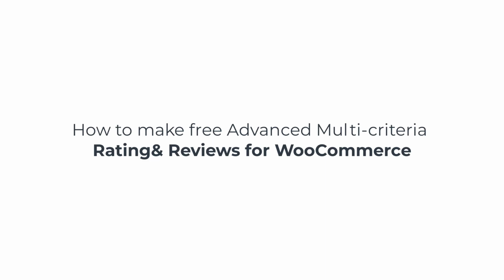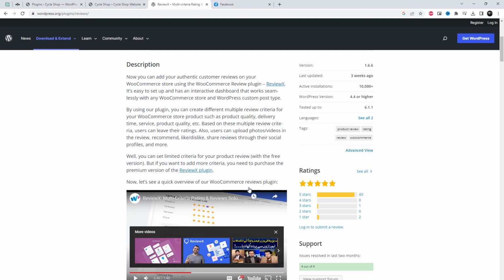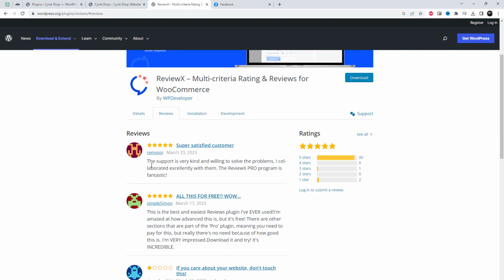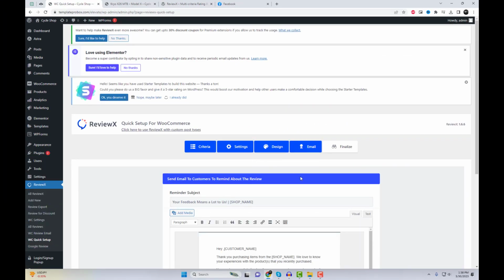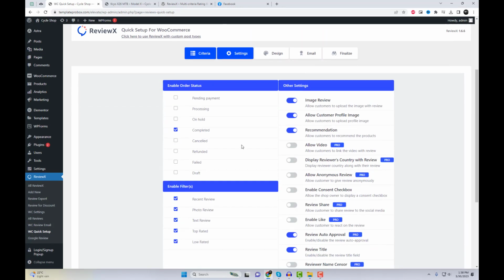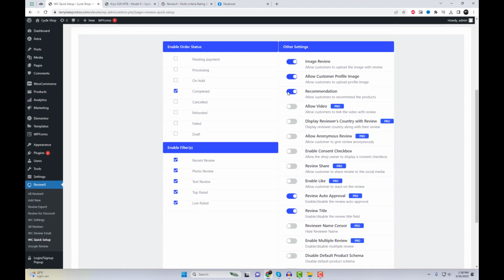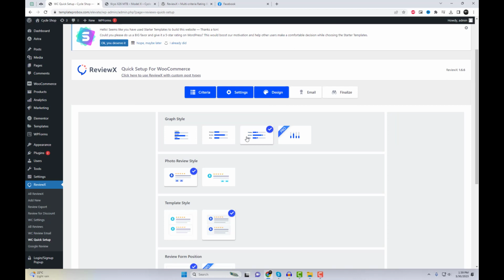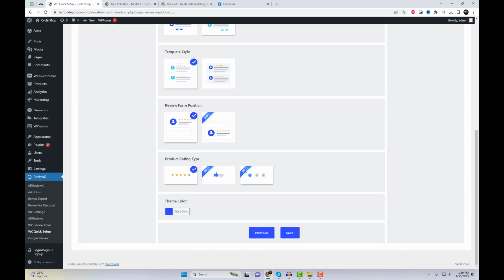How to make free Advanced Multi-criteria Rating& Reviews for WooCommerce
Welcome to this tutorial on how to create an advanced and free Multi-criteria Rating and Reviews section for your WooCommerce store using the Review Box plugin. In this video, we'll guide you through the easy steps to set up and customize your review box, so you can showcase genuine customer feedback and increase your sales. So, let's dive right in and get started!

I must say, this Reviews plugin is by far the best and most user-friendly one I have ever come across! What astonishes me even more is that it's absolutely free! While there are other sections that require payment to access, the 'Pro' plugin is not at all necessary given how exceptional this version is. I cannot stress enough how impressed I am with it. You should definitely download and give it a try; it will take over your default review section and work wonders. It's truly incredible!